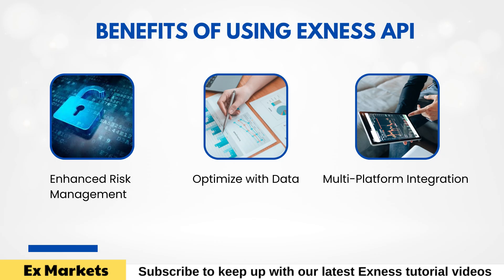Exness API 2025 is Here – Learn How to Use It Like a Pro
This professional Exness guide for 2025 provides a complete walkthrough of the powerful Exness API, the ultimate tool for developers and advanced traders. Discover how this interface enables seamless Exness automated trading, allowing you to build and deploy a custom Exness trading bot with unparalleled speed and flexibility. This tutorial explains the core benefits, including how to leverage Exness real-time data for instant market reactions and enhanced risk management. We cover the key features, from comprehensive account monitoring to building personalized trading dashboards. Furthermore, this guide details the essential steps on how to get started, including how to get an Exness API token and begin programming with popular languages like Python. Whether you want to backtest complex strategies or integrate trading functionalities into your own fintech applications, the Exness API offers the scalability you need. Learn how to use this advanced tool to save time, reduce manual errors, and gain a significant competitive edge in your trading operations.

TIMELINE:
00:00 Intro to the Exness API
01:13 What is the Exness API?
01:50 Key Benefits of Using the Exness API
03:25 Outstanding Features of the Exness API
04:34 Practical Applications (Trading Bots, Dashboards)
05:16 How to Get Started with the Exness API
06:01 Who Should Use the Exness API?
06:29 Final Conclusion